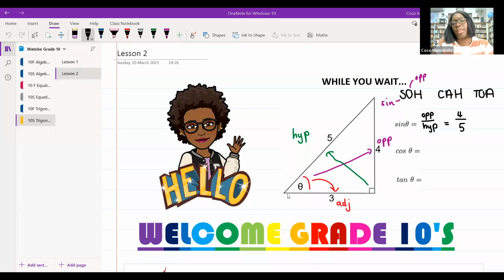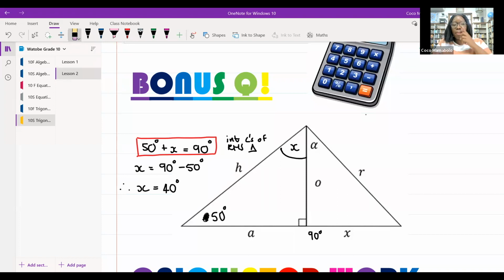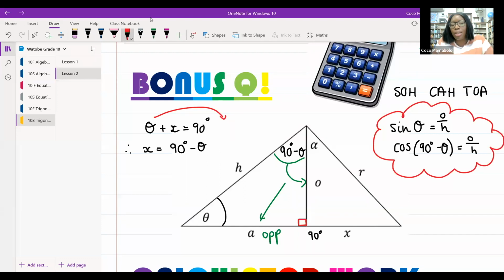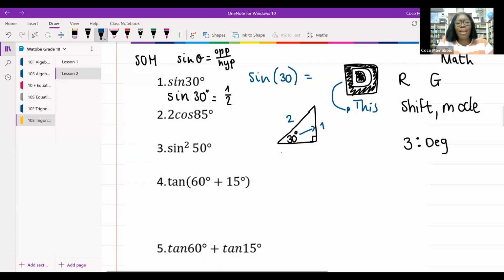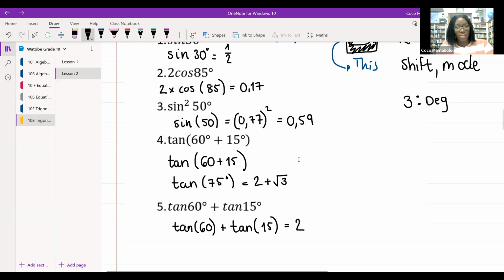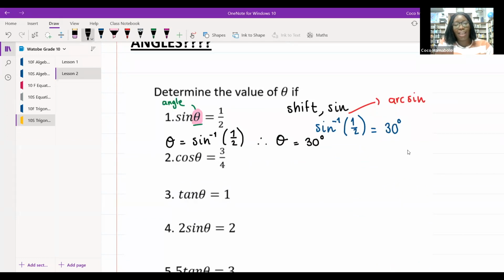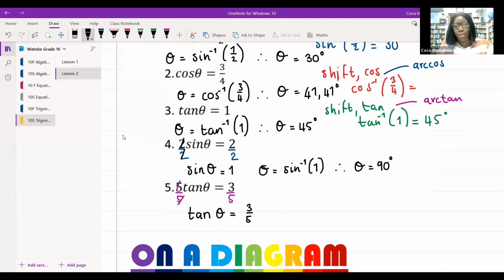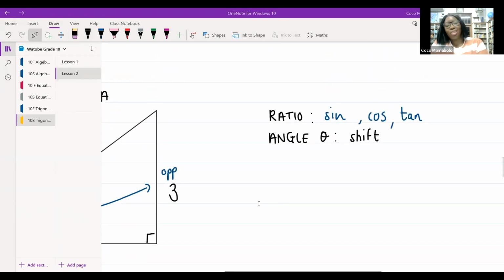Grade 10- Trigonometry (finding angles vs finding sides)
Grade 10 | trigonometry | finding angles | finding sides | calculator work | sin | cos | tan | special angles |